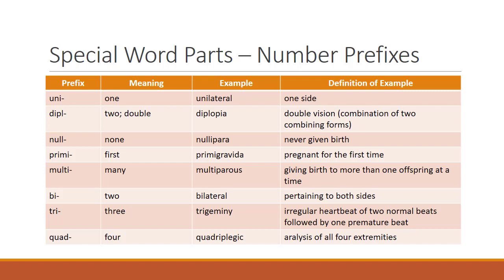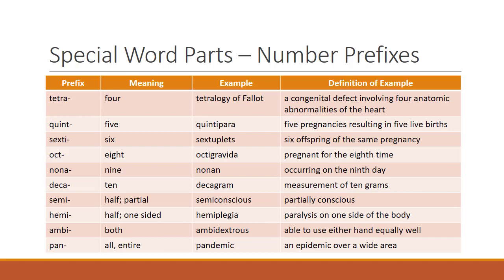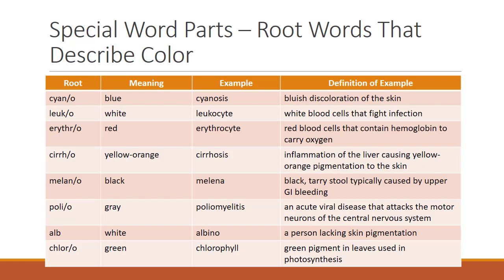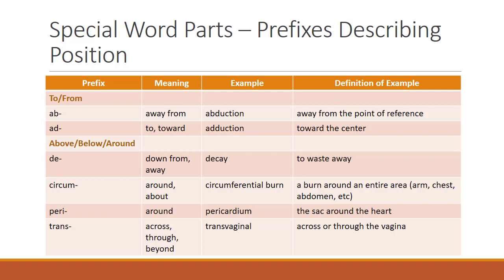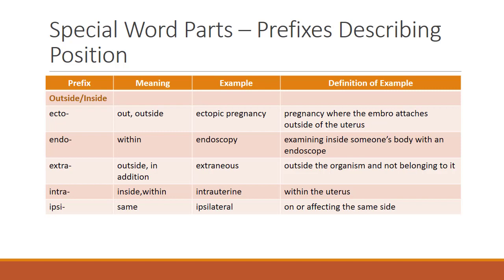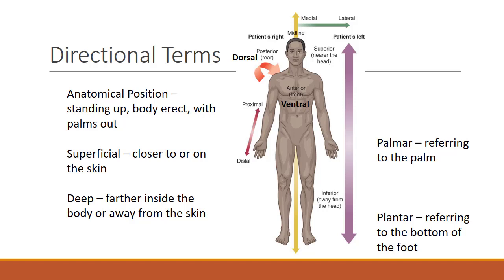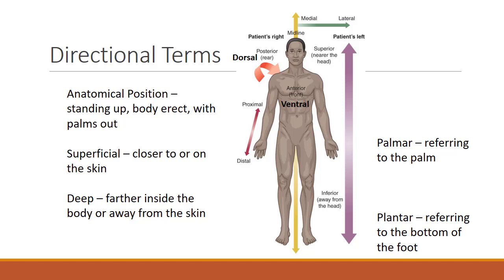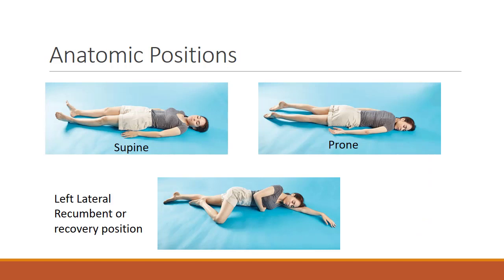Medical Terminology part 2